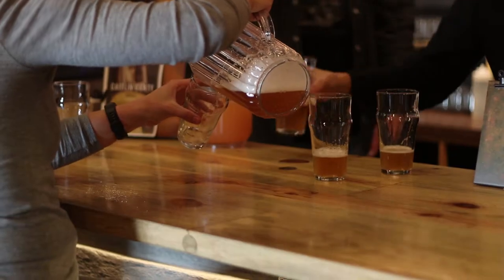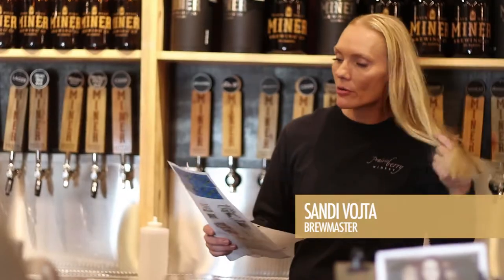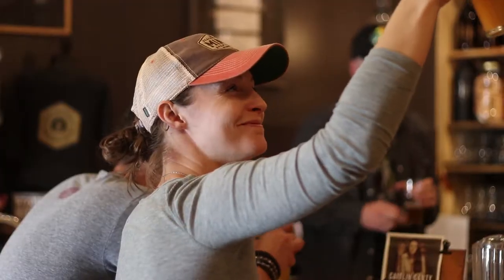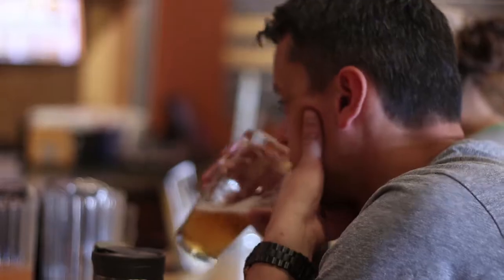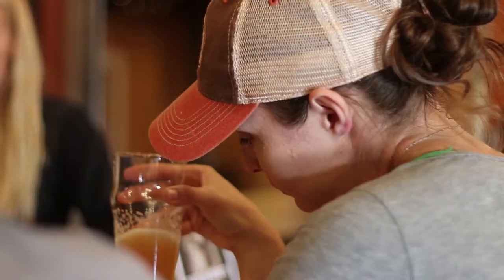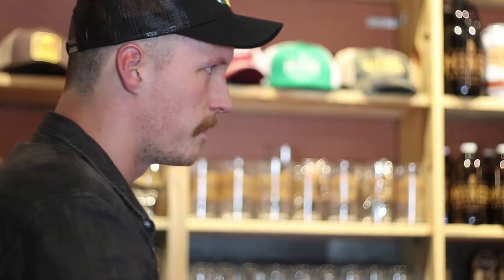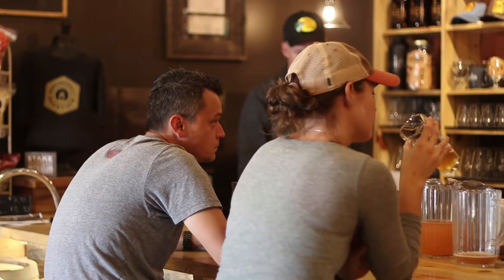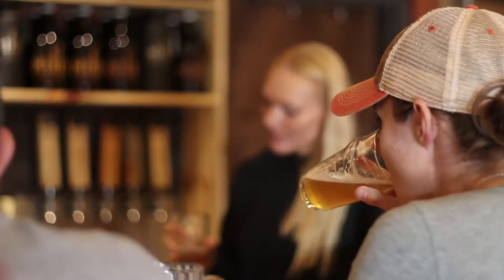Miner Brewing Company Beer Release: Autumn Saison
Hazy straw in appearance, with floral and herbal garden scents and sweet, spicy aromas from the Belgian yeast. Cucumber and basil notes are balanced by a lemon citrus note and followed by a dry, crisp finish.

Released Fall of 2017 at the Miner Brewing Company Tap Room in Hill City, South Dakota.